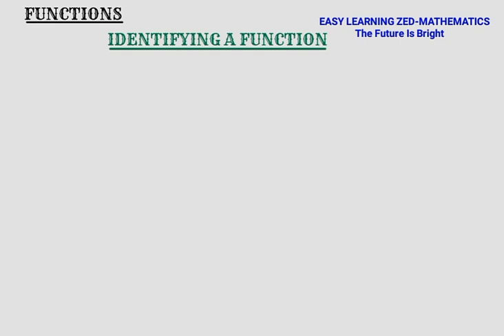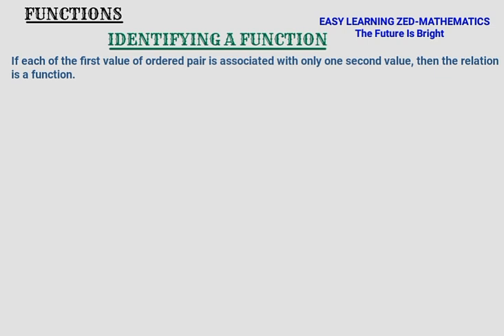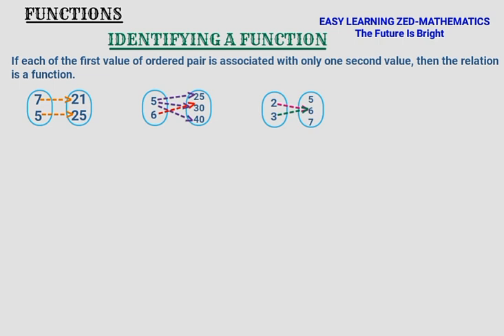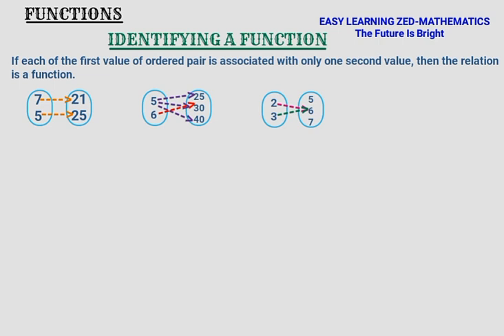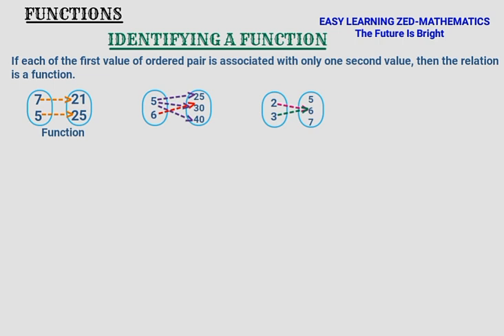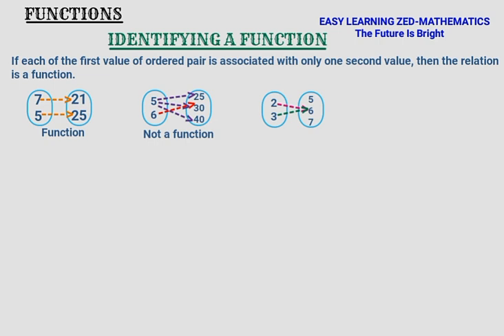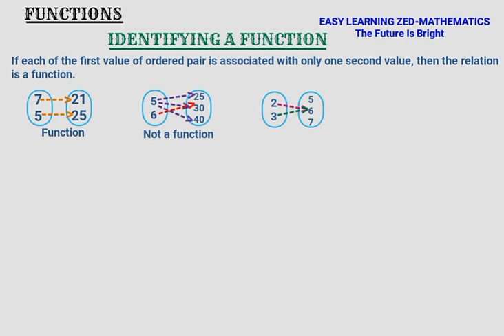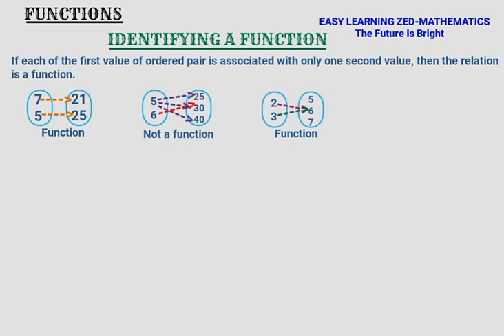Identifying a function